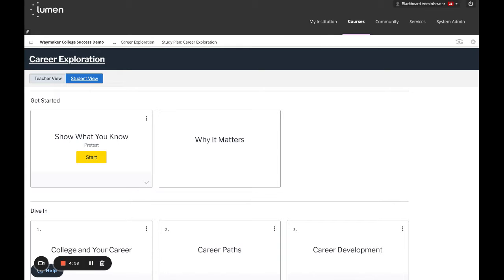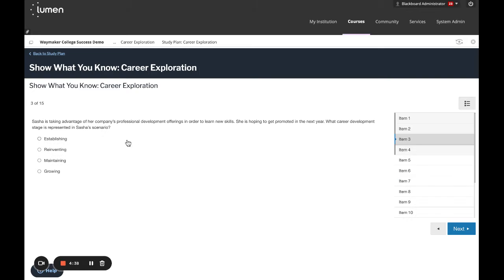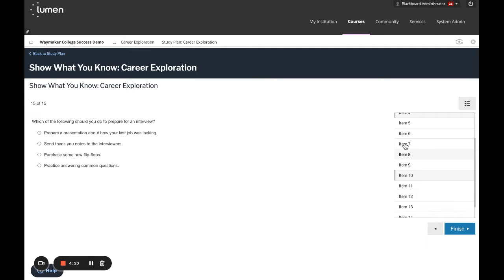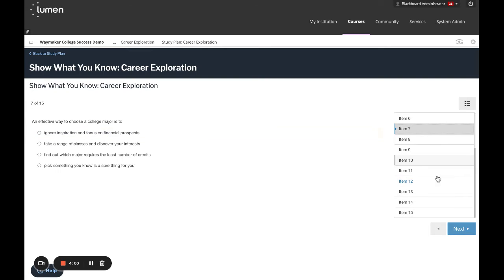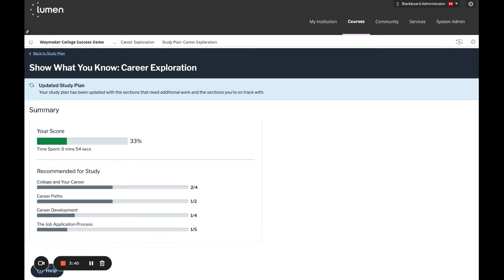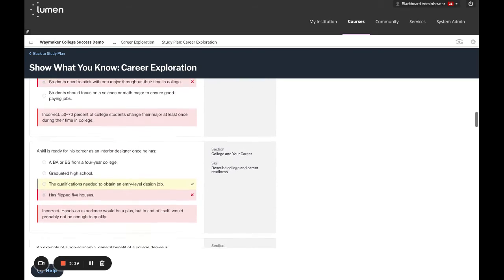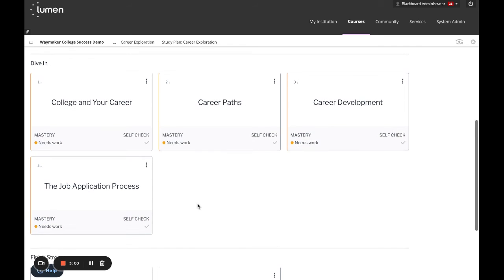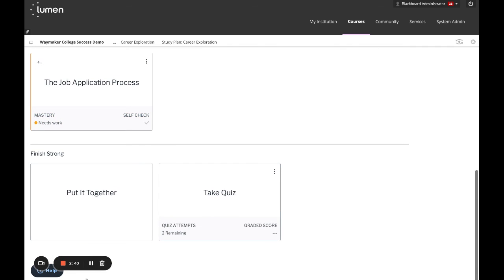Show What You Know